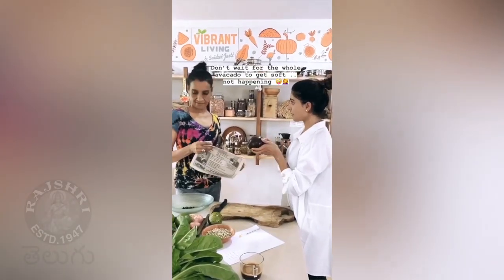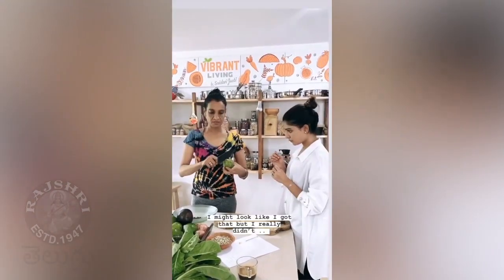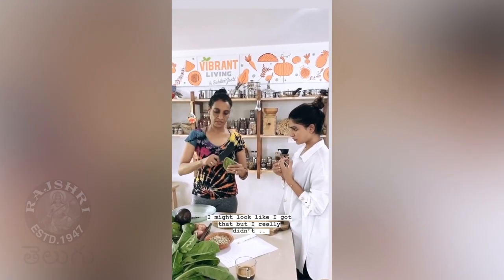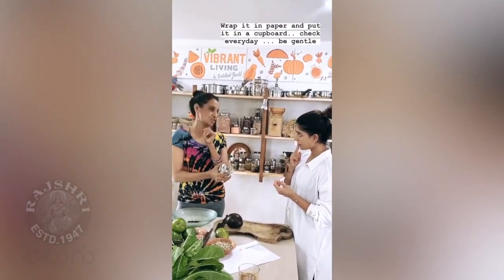Actress Samantha Learning About How To Cook Avocado | Samantha Cooking Video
Watch Actress Samantha Learning About How To Cook Avocado